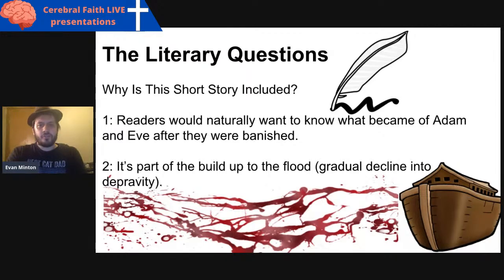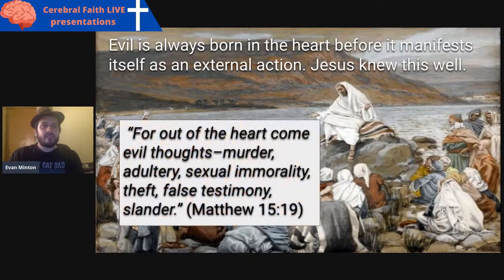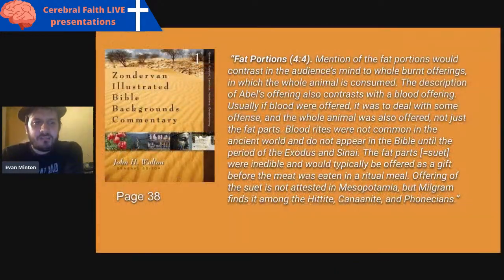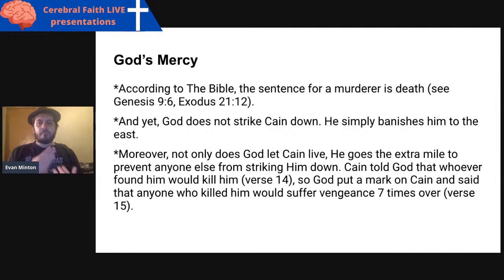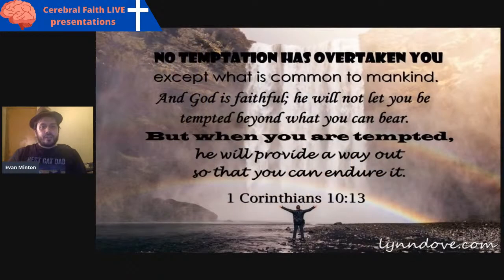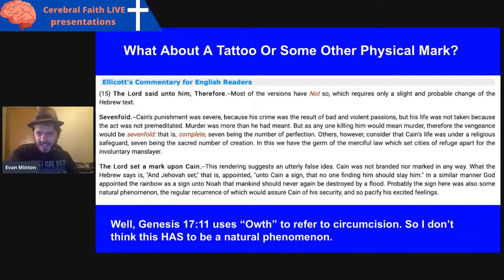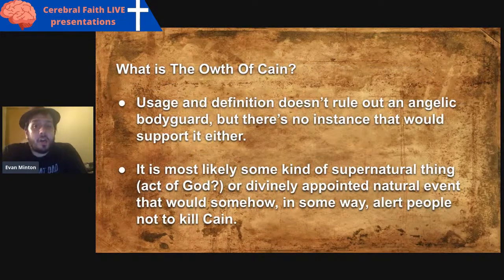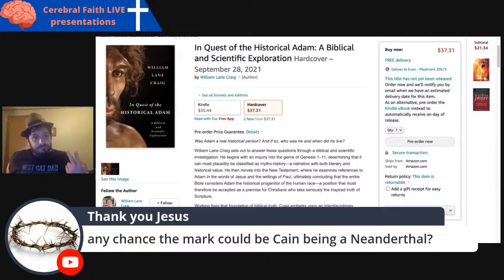Genesis 4: What History's First Murder Can Teach Us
Genesis 4 is an interesting chapter. It is the story of Cain and Abel; Adam and Eve's immediate descendants. But why is this story in The Bible? And what can we learn from it? Why did God reject Cain's sacrifice? What was it about the sacrifice that made God turn away from it? Or was the issue about the sacrifice at all? What did God mean when he told Cain that "Sin is crouching at your door?" And what exactly is the "mark" that God put upon Cain?  Answers to these will be explored in this episode of Cerebral Faith LIVE.